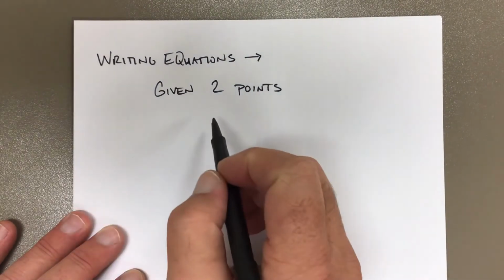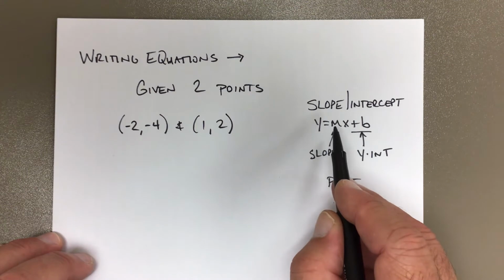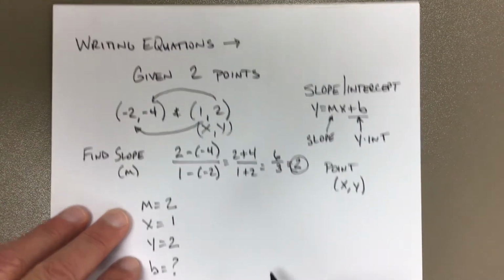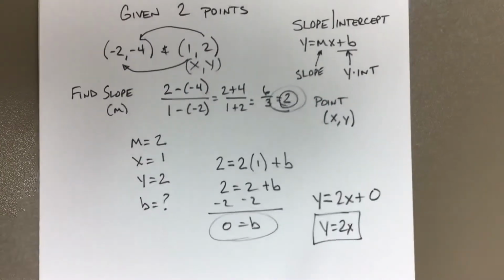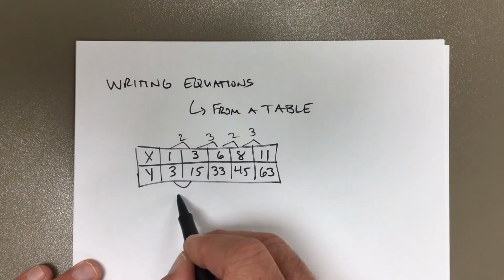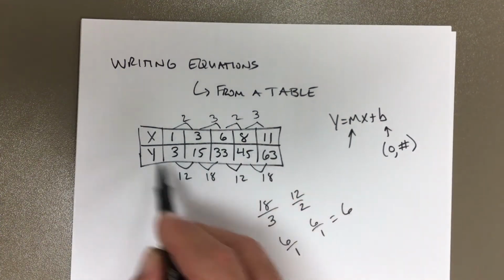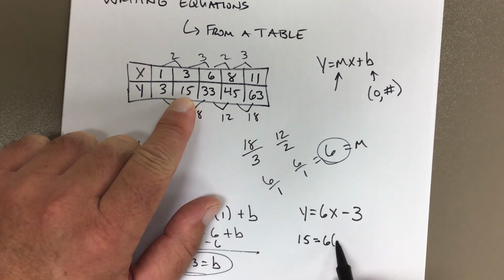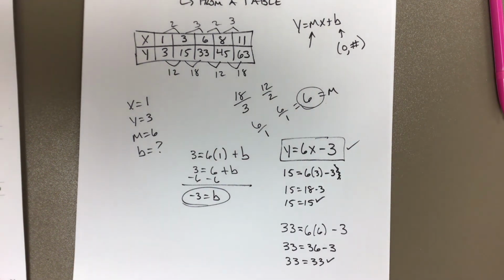Writing Equations: 2 points or table